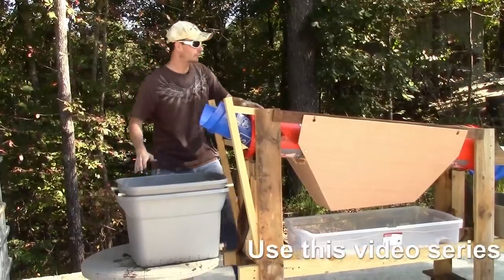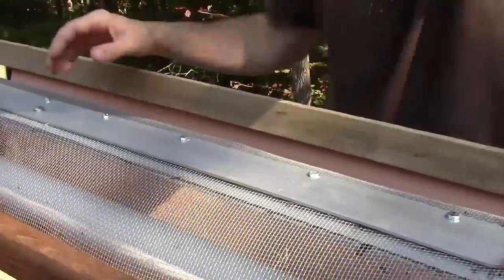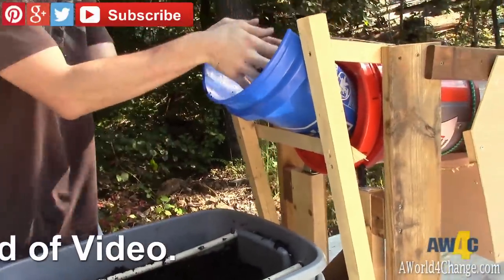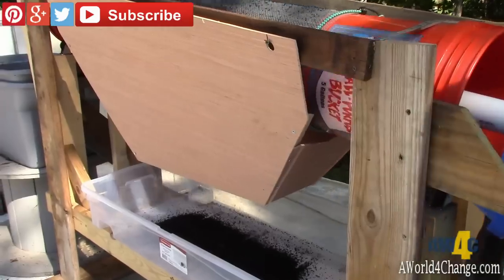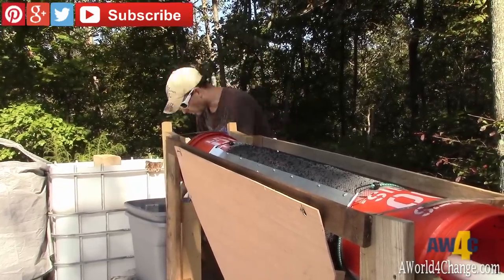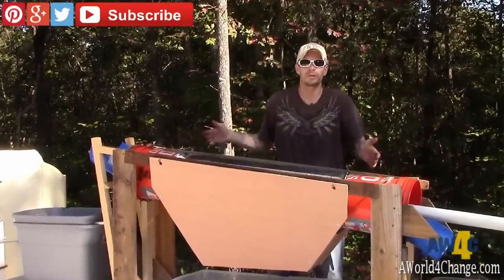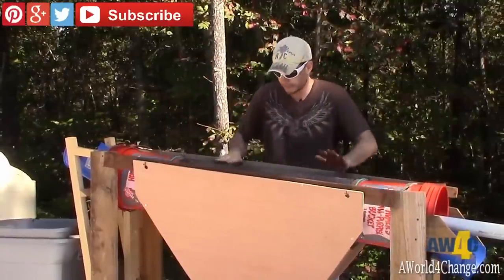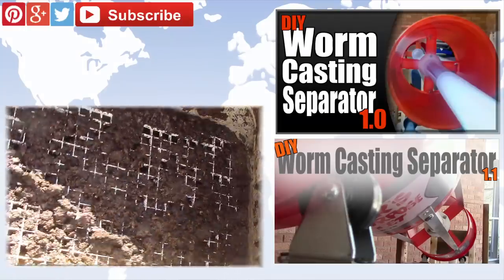DIY Worm Casting Separator 1.2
New video of my DIY Worm Casting Separator (Sieve) in action! This is the 2nd time I've used this DIY Sieve for Worm Castings. A few weeks before I moved down to AL, I used this to filter castings out of this same worm bin. Also included images of using this to sift Rock/Sand for a wicking bed system I'm building.

Now, several weeks later...I'm bring you along and letting you see how the DIY Worm Casting Separator works. :) I also explain what I'd like to do differently, and what I'd improve on as I get more time.

Also, please let me know if you have any suggestions on how I can make this better.

God Bless,

Wayne